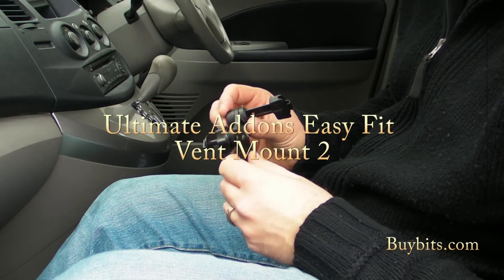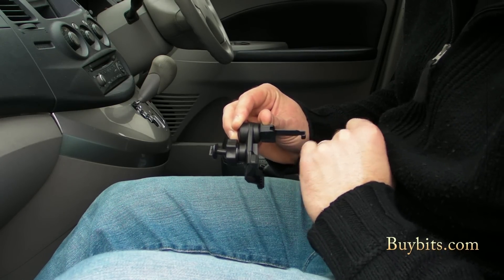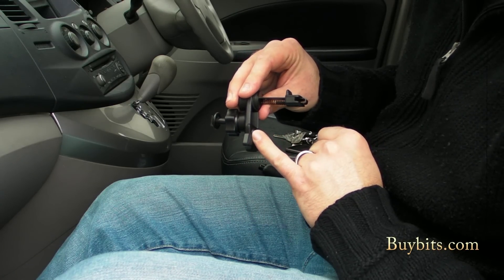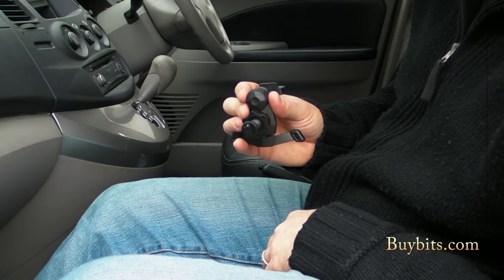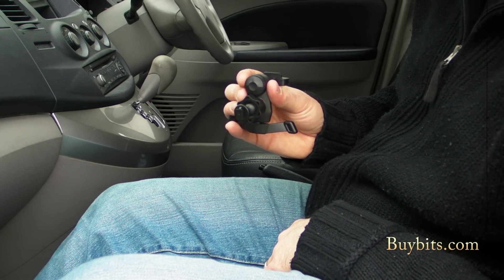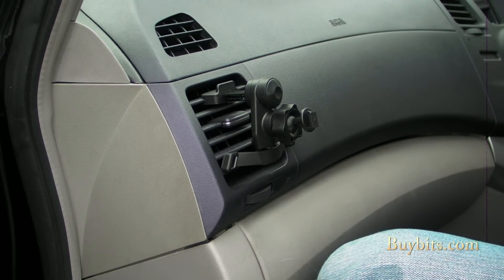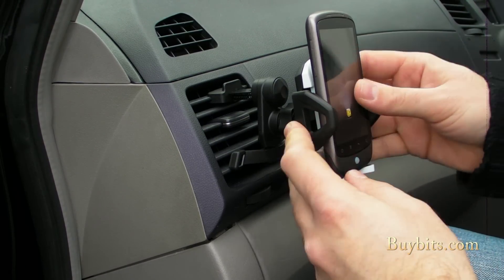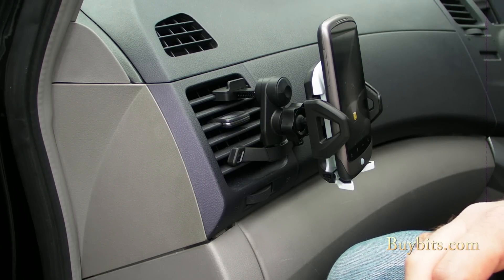Ultimate Addons Easy Fit Vent Mount 2 Clip End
Mark from Buybits demonstrates the Ultimate Addons Easy Fit Vent Mount 2 with a Clip Adapter